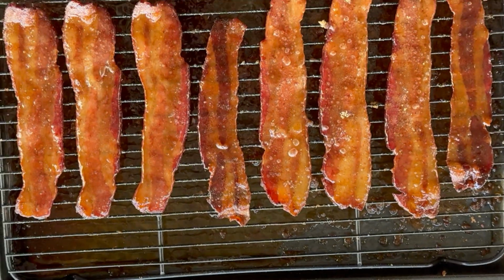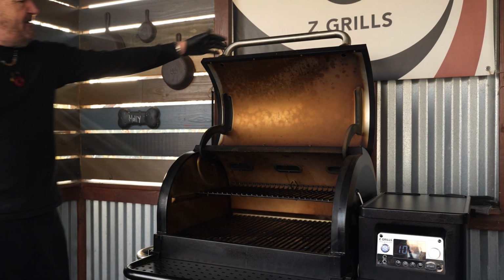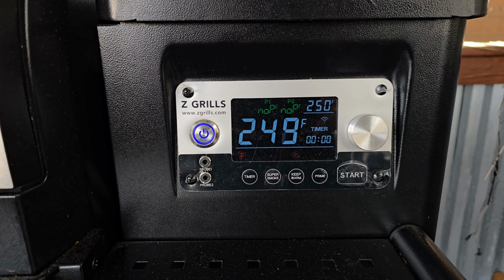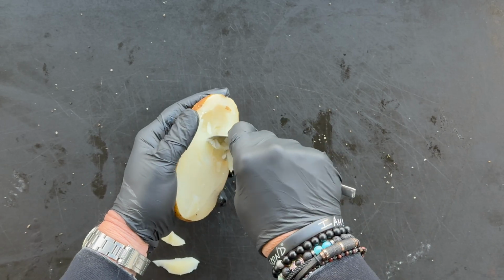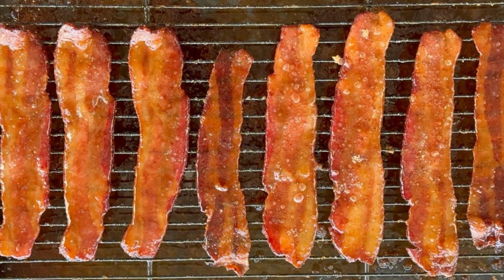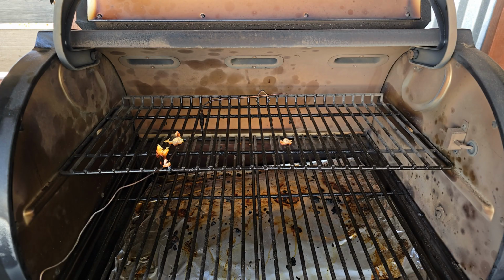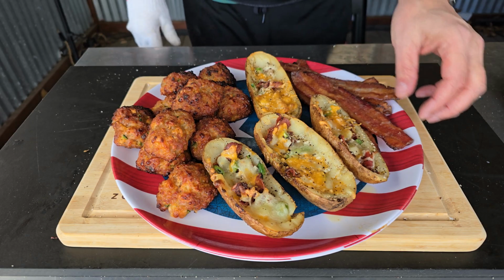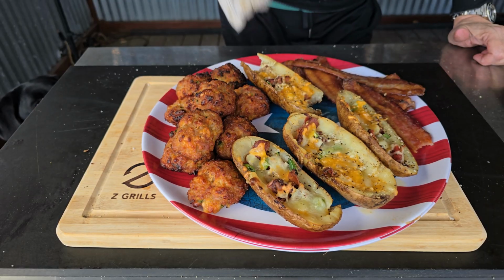Ultimate Super Bowl Grill Party: 3 Appetizer Recipes on Z Grills | Taste the Smoke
Get ready for game day with our Super Bowl special where we whip up three mouthwatering appetizers on the Z Grills Multitasker 7052B. From sticky candied bacon to spicy sausage balls, and cheesy loaded potato skins, watch as we show you how to use your Z Grills pellet grill to make each dish. Perfect for your Super Bowl party or any festive gathering, these recipes are quick, easy, and incredibly delicious.

Find more people who are using Zgrills wood pellet grill, join Z Grills Official group NOW!

Z Grills, Easy Grill, Easy Life!
Z GRILLS is a U.S.-based brand that has been making grills and smokers for over 30 years. Crafted by the manufacturer who built grills for top leading brands – now bringing that same quality directly to you. In the same price range, we offer a larger cooking area, thicker materials, and more features. With over 650,000 pellet grills sold and 85 million cooks made, Z Grills is committed to providing customers with high-quality pellets at affordable prices. Buy quality pellet grills direct from the people who made them.